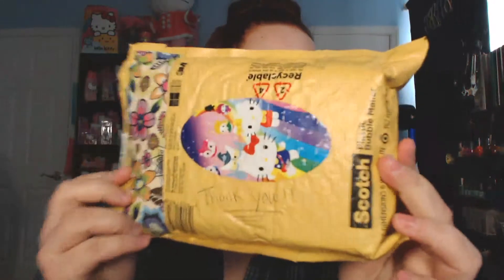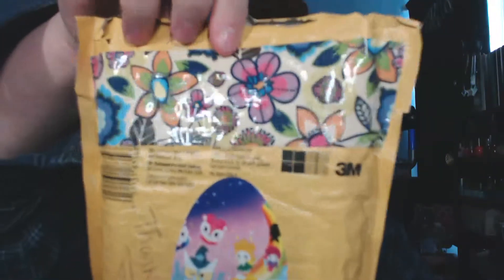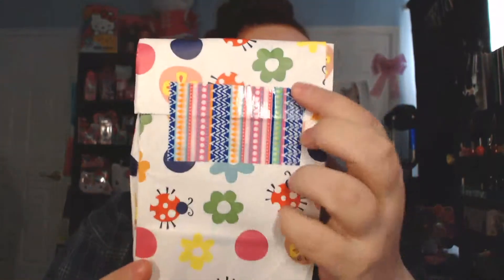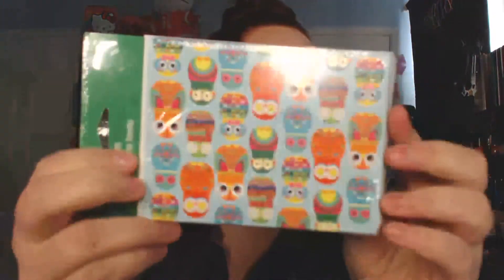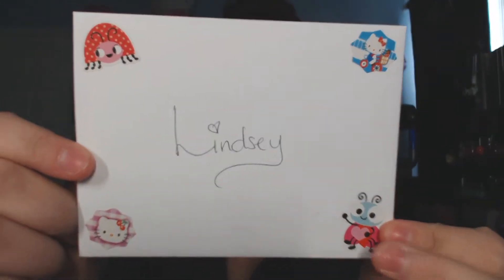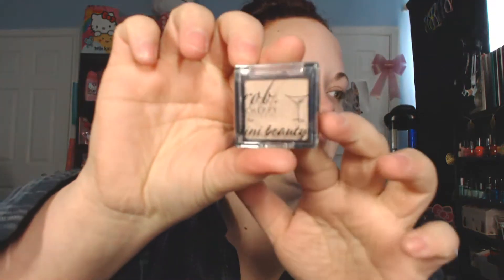***Friendmail from 3140Babygirl!!***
Thank you soo much girl it was so sweet of you to send me something back! Definitely excited to do a swap in the future!!

***Hey guys, Lindsey here! Just a little about me :)***

- Im just your typical girl, lover of all things pink, glitter, hello kitty, or beauty related!
- I love doing makeup, and I love the Dollar tree!
- I love cute things, anything related to cupcakes and sweet treats!
- Im always shopping the clearance and bargain racks. I love me a deal!

Camera: Logitec c920 HD Pro Webcam
Editing: Windows Movie Maker